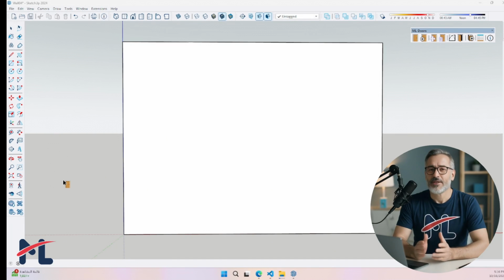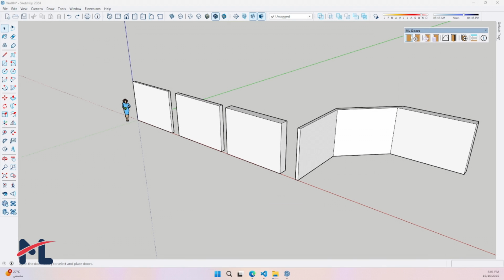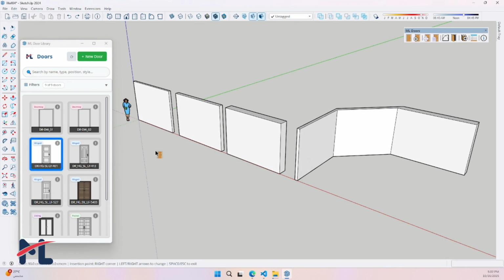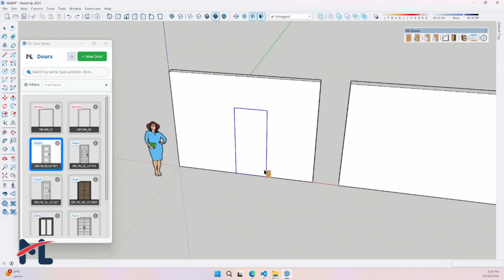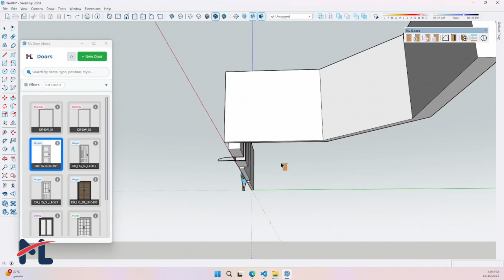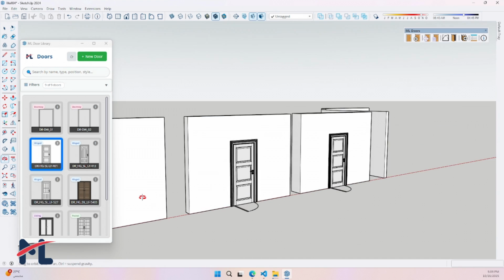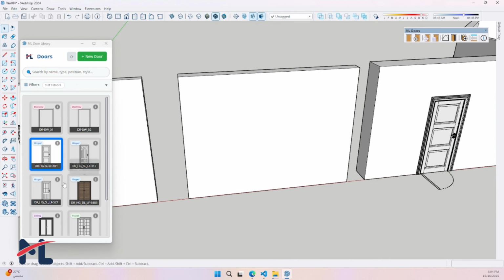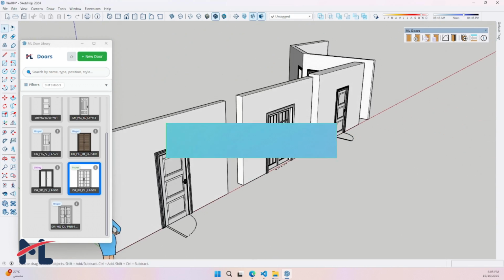Place Perfect Doors in SketchUp in SECONDS! (Automatic Wall Cutting) | ML Doors Tutorial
🚪 Stop wasting hours modeling doors! Learn how to place professional, fully-detailed doors in SketchUp with ONE CLICK using ML Doors - the most powerful door extension available.

In this tutorial, you'll discover:
✅ Instant access to 100+ professional door presets (hinged, sliding, pocket doors)
✅ Automatic wall cutting through ANY wall thickness or angle
✅ Real-time blue preview showing exactly where doors will be placed
✅ Smart insertion modes (Left/Right/Center) controlled by arrow keys
✅ Batch placement workflow - place multiple doors without reopening dialogs

Perfect for architects, interior designers, contractors, and BIM professionals who want to save HOURS on every project.

⏱️ TIMESTAMPS:
0:00 - Introduction: Why ML Doors Changes Everything
0:31 - Access & Browse the Door Library
1:07 - Wall Detection & Real-Time Preview
1:46 - Insertion Modes (Arrow Key Controls)
2:18 - Automatic Wall Cutting Magic
2:58 - Rapid Multi-Door Placement Demo
3:42 - Summary & Next Video Preview

**What is ML Doors?**
ML Doors is a revolutionary SketchUp extension that generates complete door systems in seconds - including jambs, casings, hardware, and automatic wall integration. With 48 professional materials, 100+ door leaves, intelligent automation, and a powerful custom design system, it's the ultimate tool for architectural door creation.

**Compatible with:** SketchUp 2020+ (Pro, Make, Free versions)
**Works with:** Windows & Mac

👍 LIKE this video if you want to save hours on your next project!